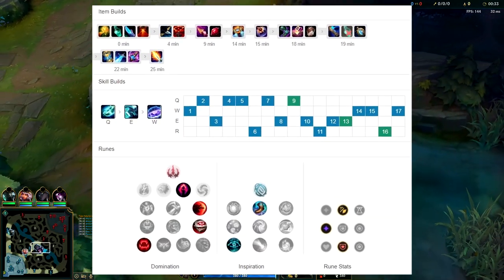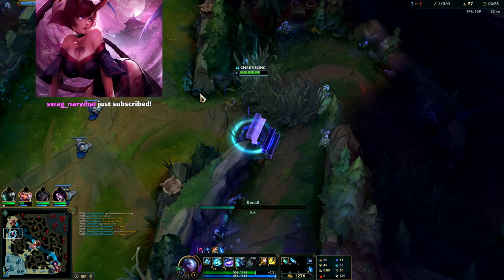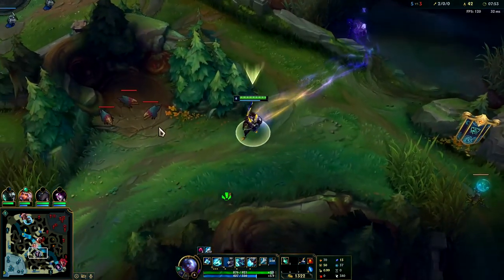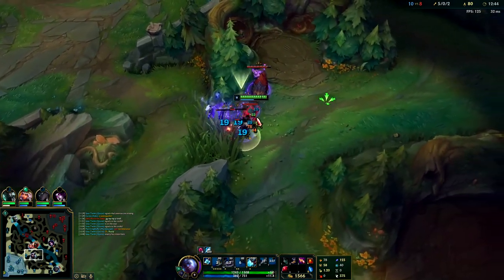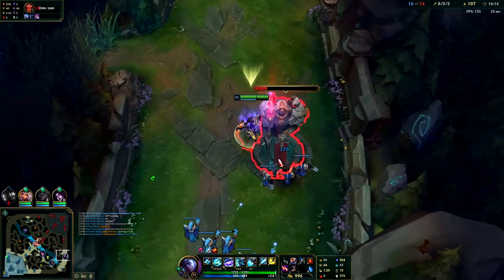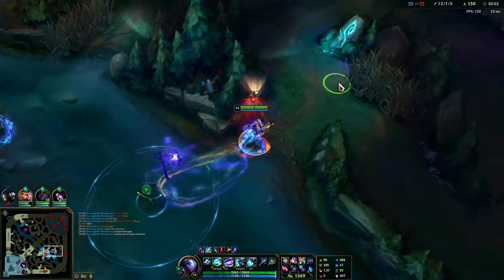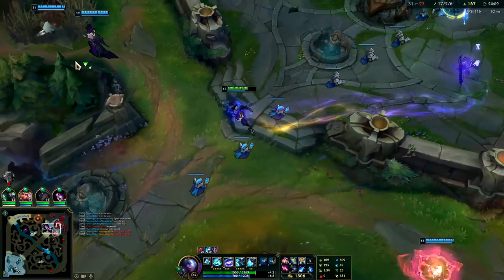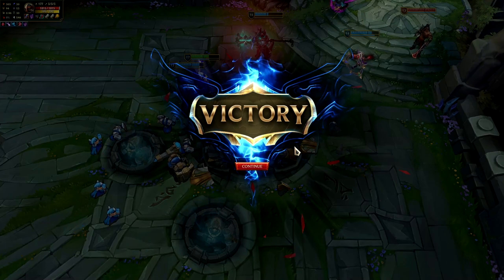HOW TO PLAY EKKO JUNGLE + NEW OP BUILD/RUNES - Ekko Gameplay Guide Season 11 - League of Legends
HOW TO PLAY EKKO JUNGLE + NEW OP BUILD/RUNES Season 11 | Ekko Clear Route/Tips & Tricks
League of Legends Season 11 Ekko Gameplay Guide